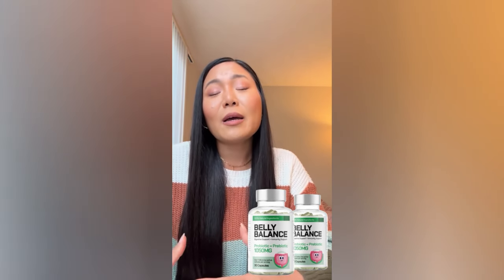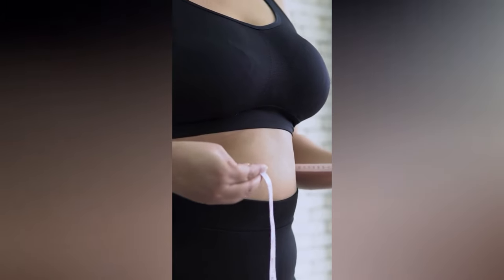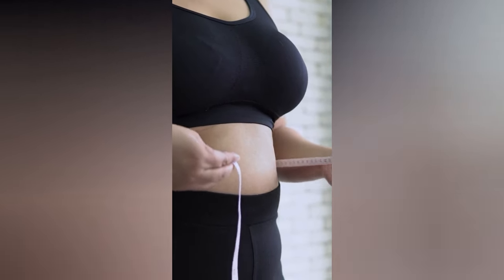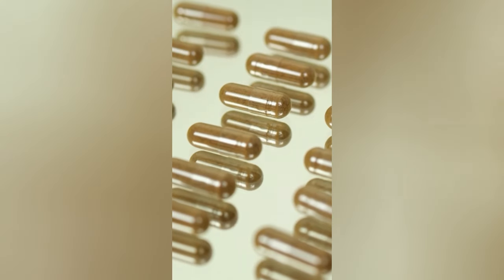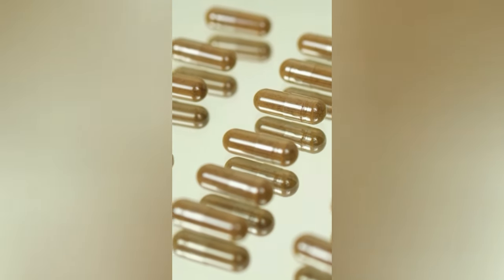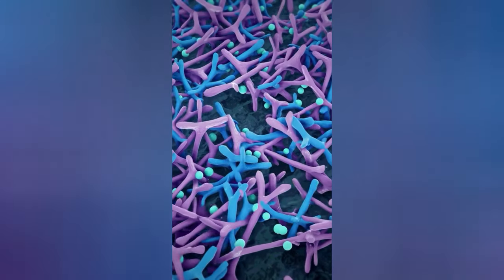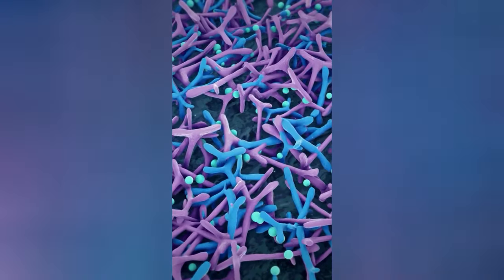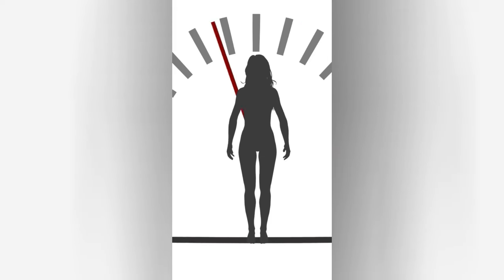BELLY BALANCE ❌(NEW ALERT)❌ BELLY BALANCE REVIEWS - BELLY BALANCE AUSTRALIA - BELLY BALANCE REVIEW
✅ Belly Balance: Belly Balance is a natural dietary supplement formulated to promote digestive health, reduce bloating, and accelerate metabolism, leading to more efficient fat-burning, especially around the abdomen. Research highlights the importance of a balanced gut in effective weight management, with Belly Balance focusing on gut health as a cornerstone for sustainable results. Users often report feeling lighter, more energized, and seeing visible changes in their waistline, making it an excellent choice for those aiming for holistic wellness.
✅ How Belly Balance Works and Key Ingredients: Packed with high-quality, natural ingredients, Belly Balance is designed to support the gut’s microbiome, reduce bloating, and stimulate metabolic function. These plant-based ingredients work synergistically to detoxify the digestive tract, helping to flush out toxins that can contribute to stubborn weight gain and sluggish metabolism. As a non-GMO supplement made in an FDA-approved facility in the U.S., Belly Balance prioritizes safety and quality, so you can trust it to support your health without any artificial additives.
✅ Why Choose Belly Balance? Unlike other supplements, Belly Balance goes beyond superficial results by addressing the core of digestive health. Its unique blend not only boosts metabolism but also assists in nutrient absorption, which can enhance energy levels and mood. With consistent use, Belly Balance offers a steady approach to gut and metabolic health, so you feel confident from the inside out. Imagine not only looking slimmer, but also feeling revitalized and energetic every day.

🟢 Where to Buy Belly Balance? It’s available exclusively on the official website.

00:01 Introduction of Belly Balance
00:11 Does Belly Balance work?
00:24 Alert about Belly Balance
00:35 Belly Balance reviews
01:03 Belly Balance original product
01:34 Benefits about Belly Balance
02:29 Belly Balance guarantee
02:37 Belly Balance official website